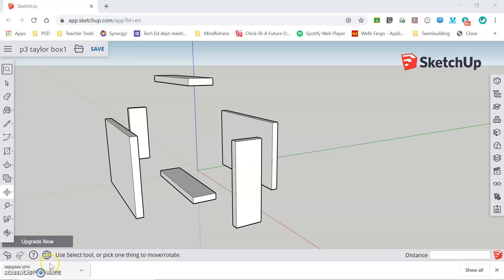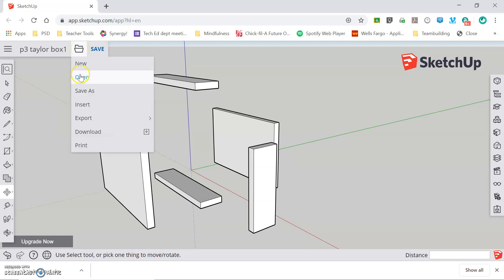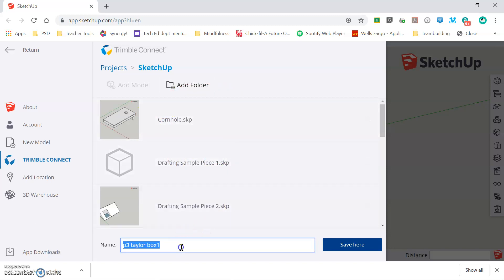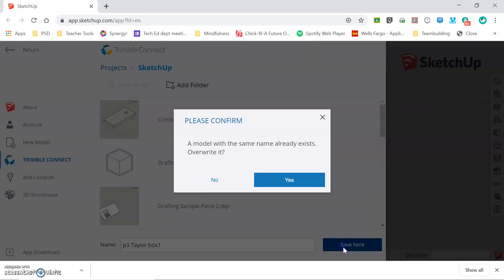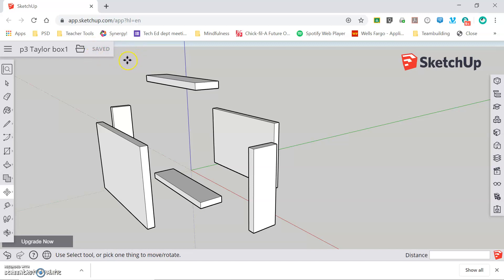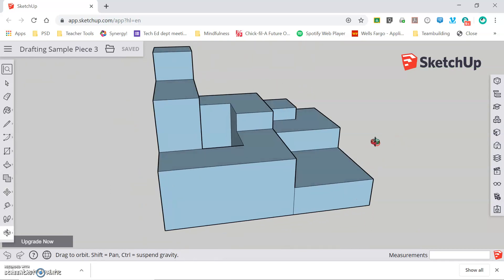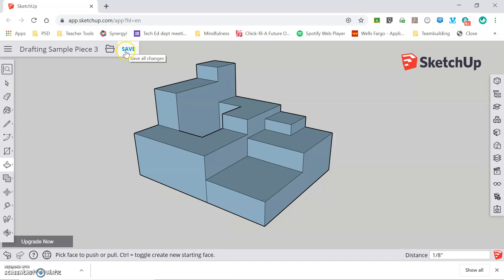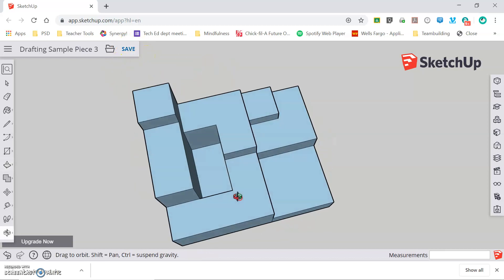SketchUp for Web - Save and Open Files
This video will show you how to save and open files in your Trimble Connect account for SketchUp for Web